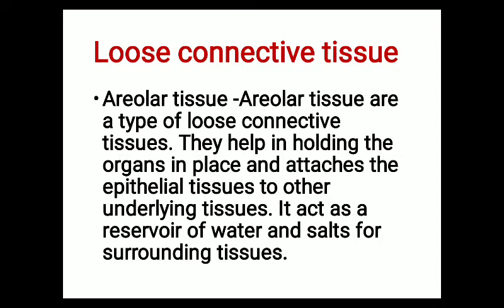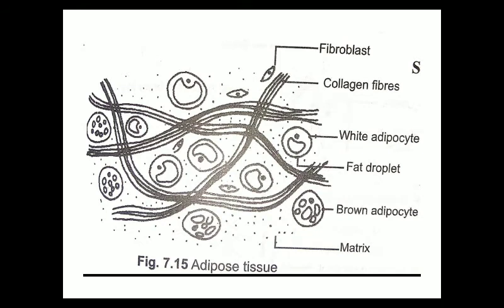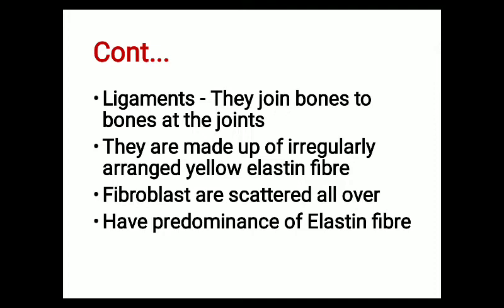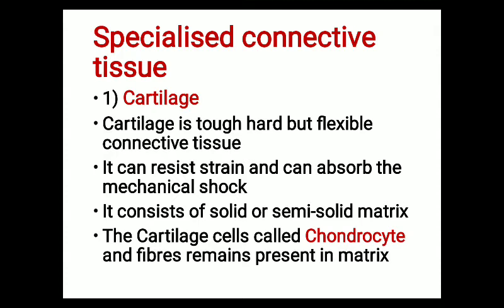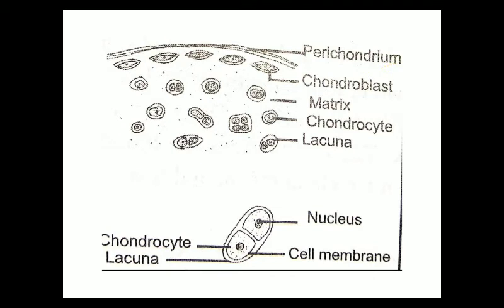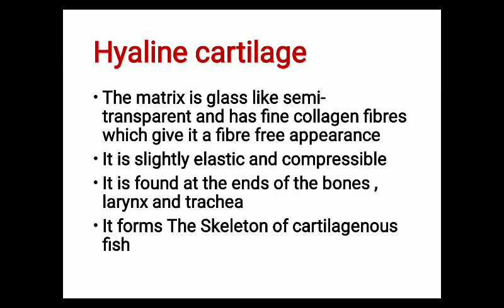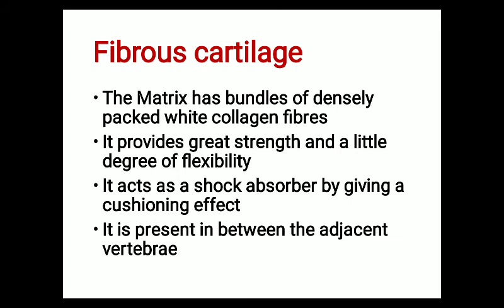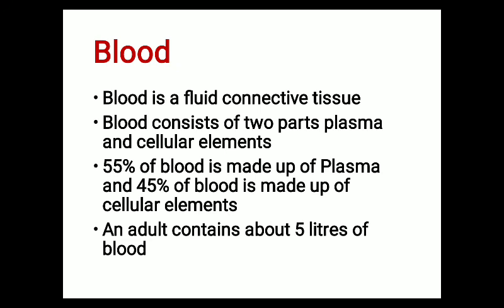Types of connective tissue